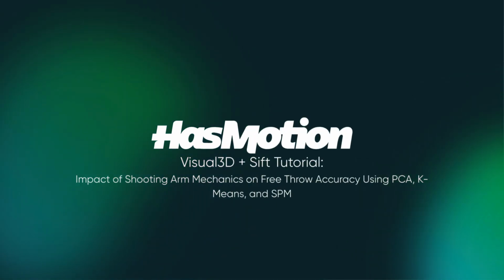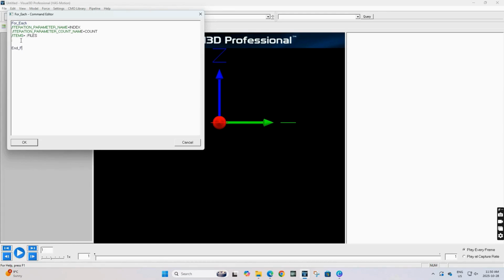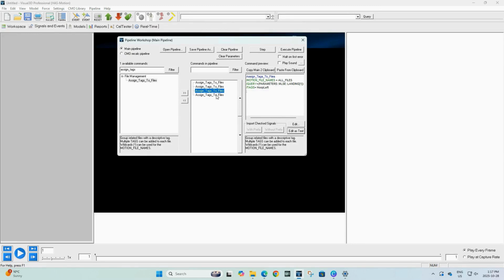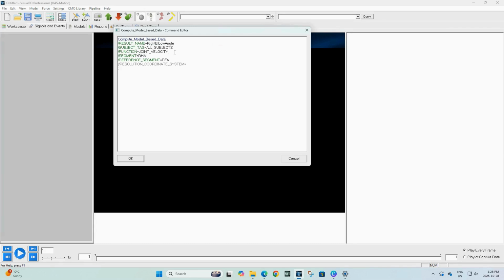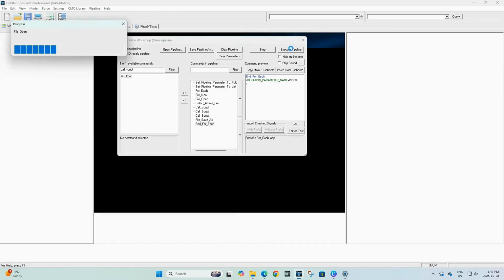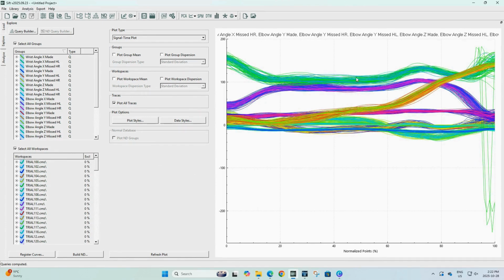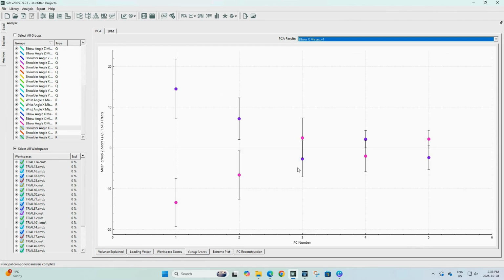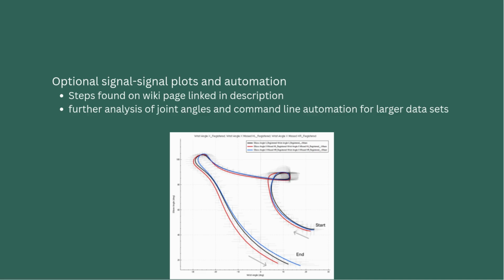Tutorial: Impact of Shooting Arm Mechanics on Free Throw Accuracy Using PCA, K-Means, and SPM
This video shows how Visual3D and Sift can be used to analyze the impacts of shooting arm mechanics on free throw outcomes by performing statistical analysis on MLSE's public free throw dataset.

0:00 - Introduction + Tutorial Overview
1:10 - Loading Data + Folder Structure
3:34 - Call Scripts Pipeline
7:11 - Assign Tags Pipeline
9:33 - Defining Events
11:41 - Computing Joint Angles + Velocities
16:16 - Combining Scripts and Executing Pipeline
17:50 - Data Analysis in Sift Overview + Loading Data
18:47 - Defining Queries
21:15 - Exploring Data
22:45 - Curve Registration
23:27 - Performing Principal Component Analysis
26:17 - K-Means
26:53 - Statistical Parametric Mapping
28:42 - Results + Conclusion